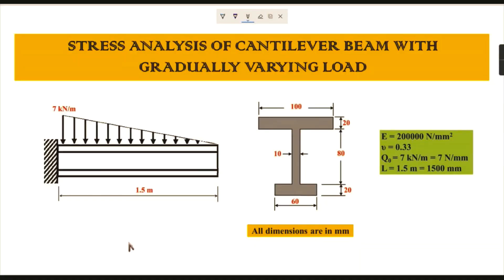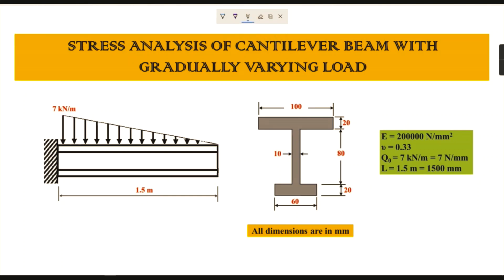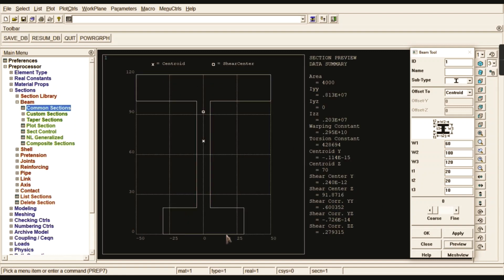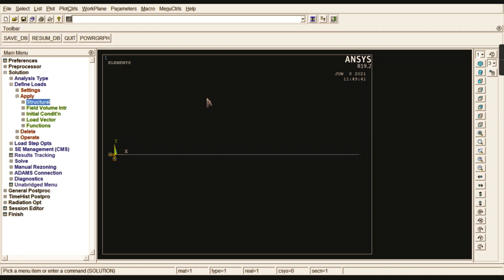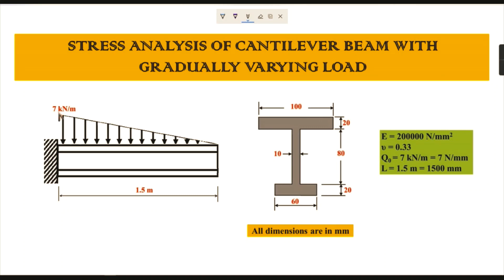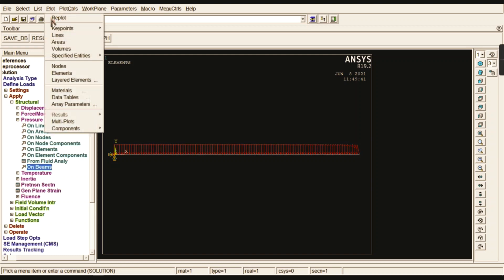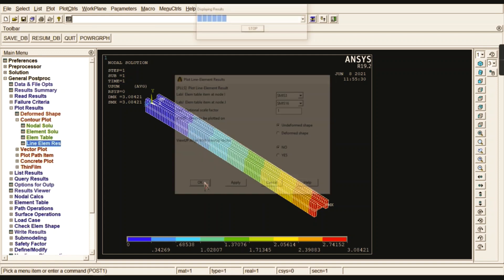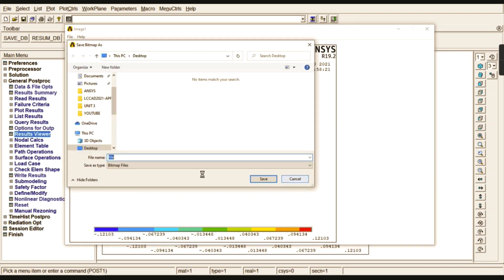Uniformly Varying Load (UVL) in Cantilever beam | ANSYS APDL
This video is for ANSYS beginners to learn and how to analyze the fundamental problems in Strength of Materials, Finite Element Analysis through ANSYS